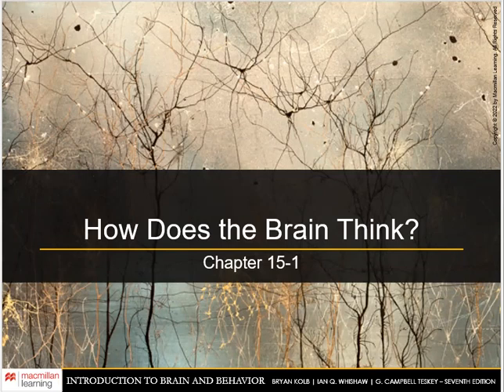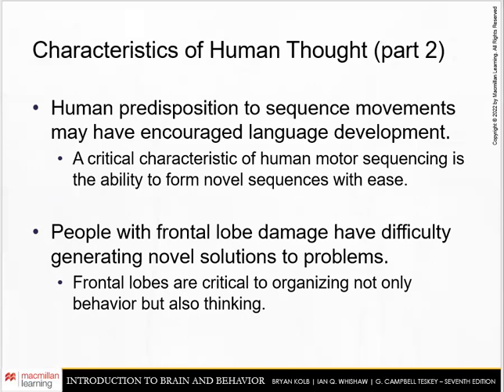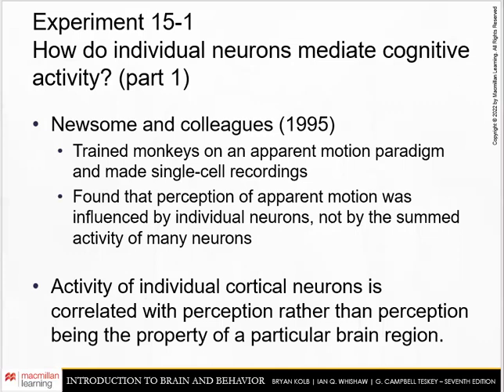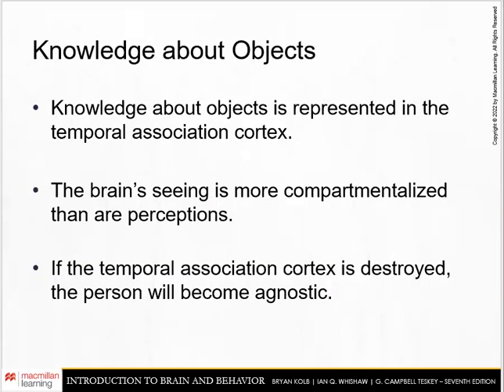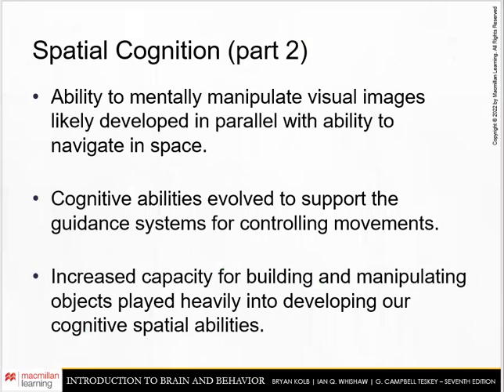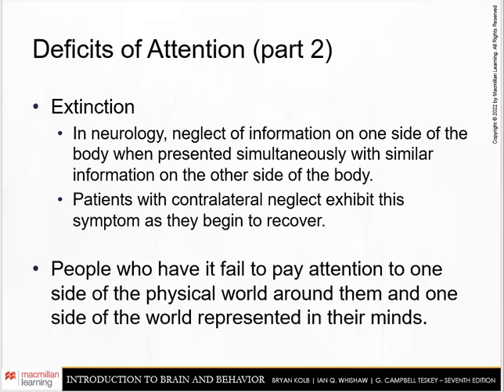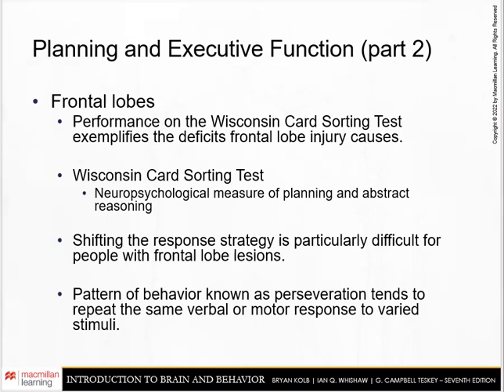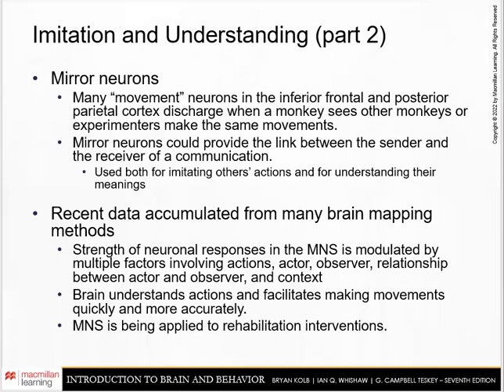15-1 & 15-2 Lecture